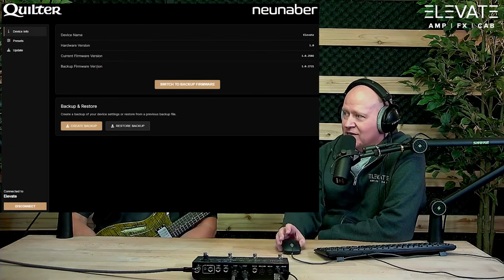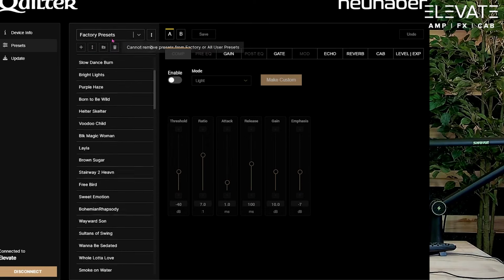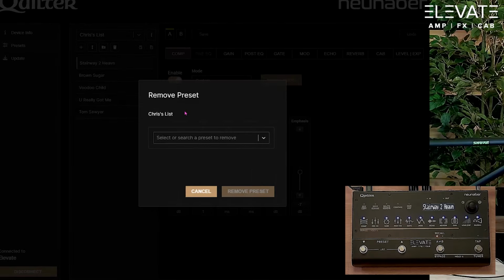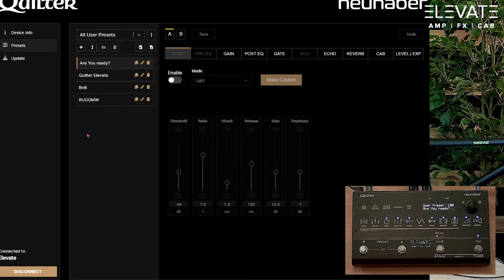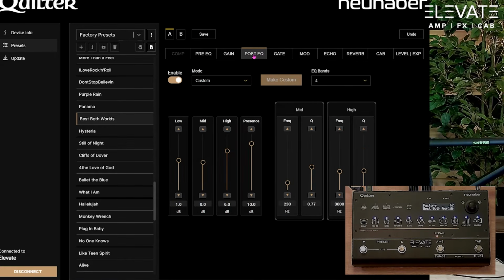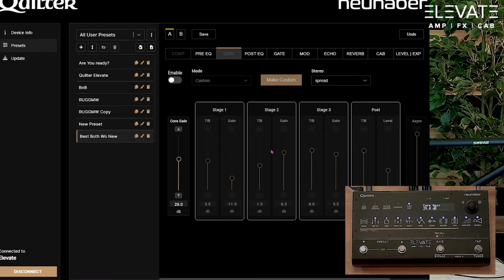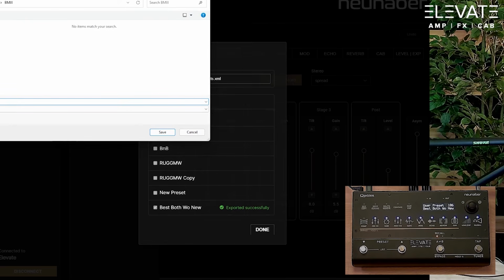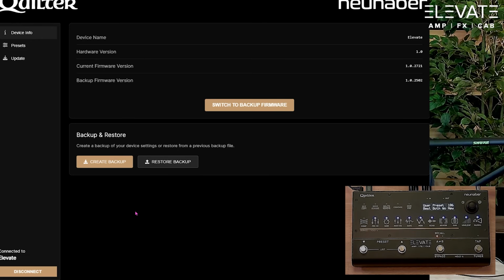Elevate App Preview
Chris Parks and Brian Neunaber review the Elevate App.